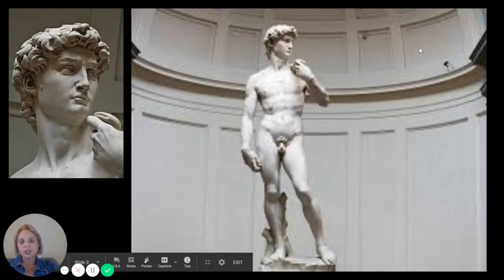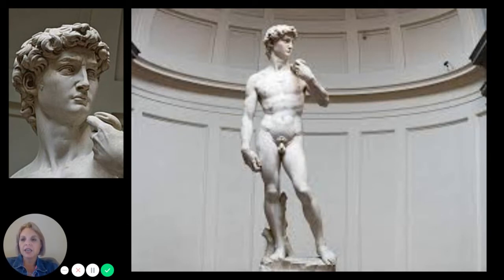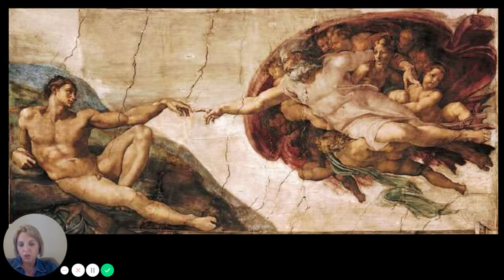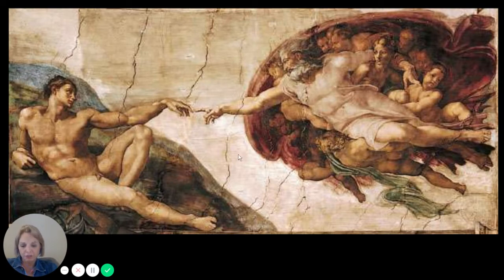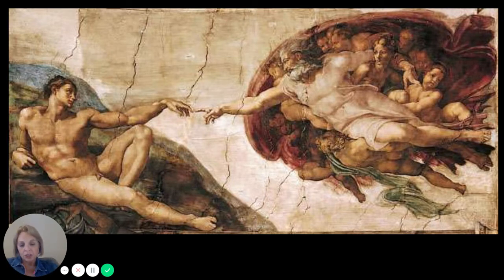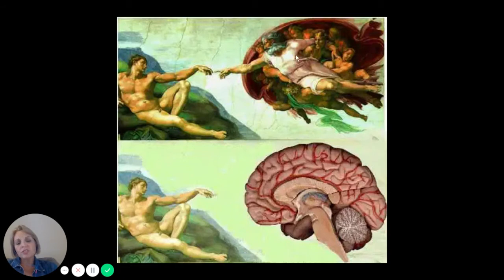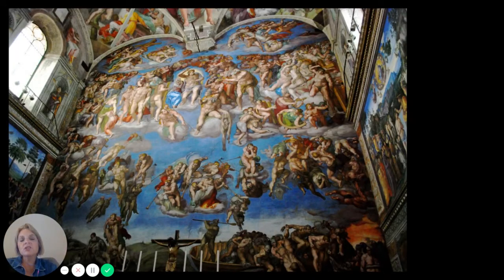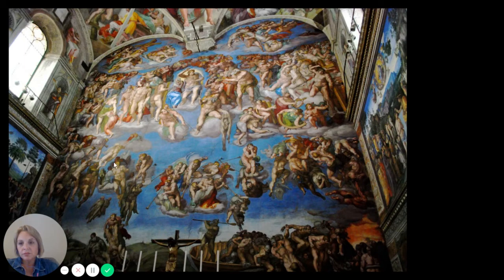Stoeffler's Famous Art History bites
Michelangelo's Sistine Chapel part 2